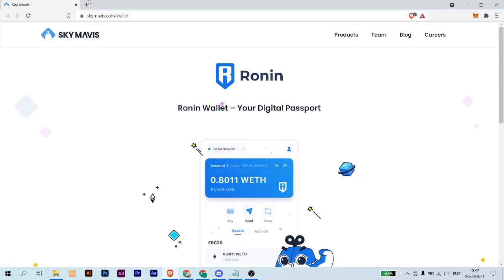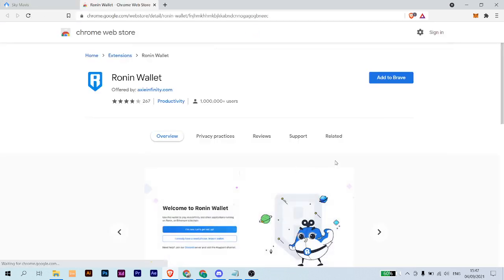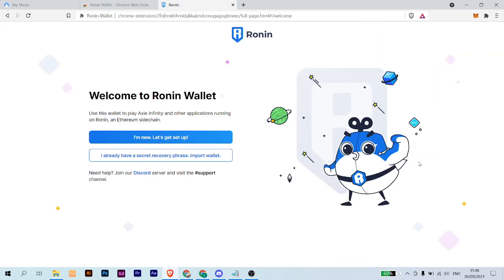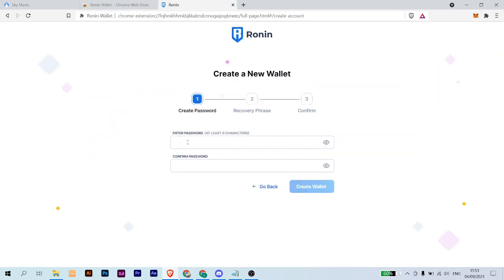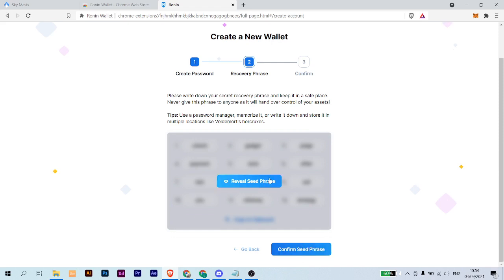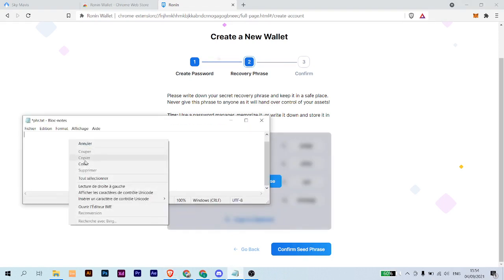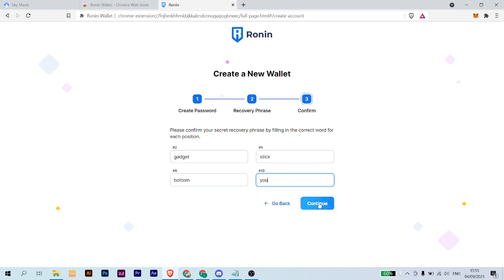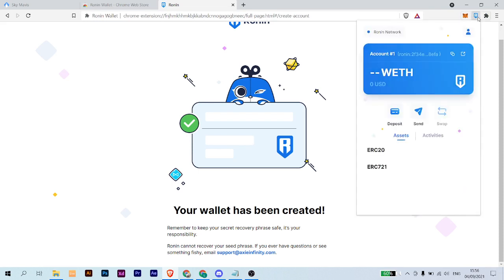How to Install & Set up Ronin Wallet Safely 2021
How to Download & Install Ronin Wallet Properly & Safely 2021

BTC: 1Nxu55LwJG7WeqRvQ5LdFY7nHCuyfm2fV8

ETH / BSC / MTV / MATIC: 0xd74fe8952eAb23A8F79a4B9A9a55Bc276E5720E8

BCH: qz8f77ekg8aakdhlj0rann72f975ry8nxqvf0kk2qr

-it's very important to install and set up your ronin wallet properly for the first time you do it. to set up your crypto wallet you have to always be careful and if happened you messed up a step, it will always put you at risk.
So in this video, I go through the steps needed of how to download and install the wallet and the importance of saving and never sharing your wallet seed phrases (secret recovery phrases), and how to access the add-on easily alongside using the wallet.